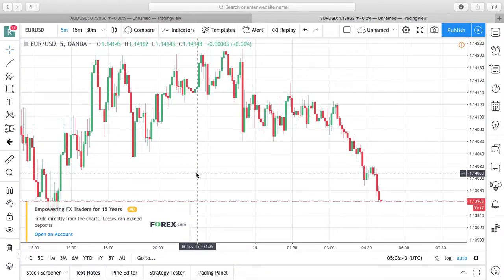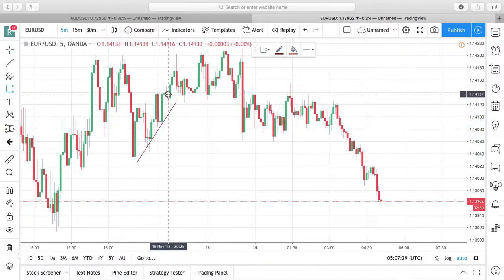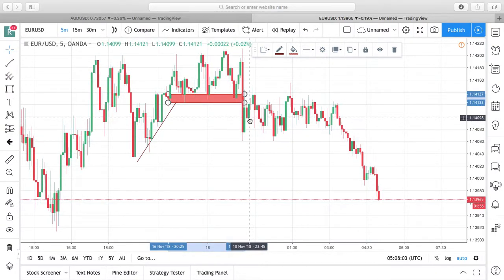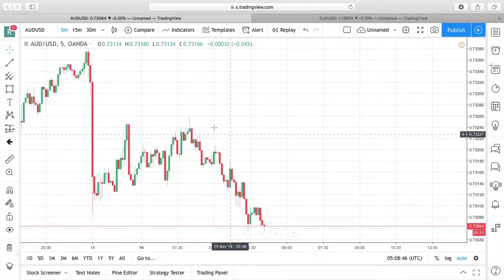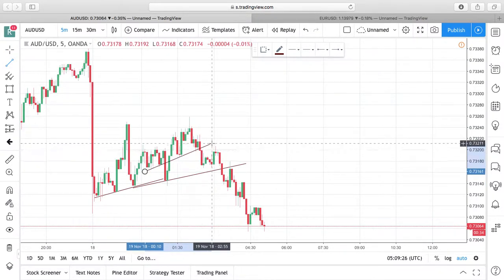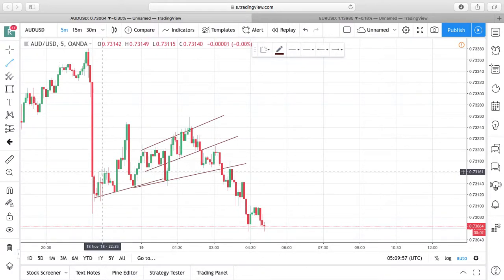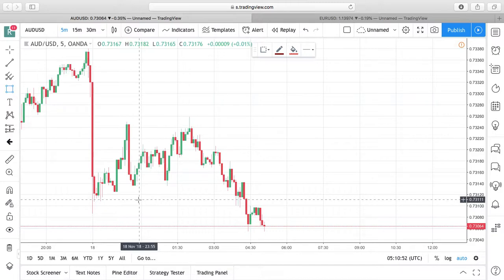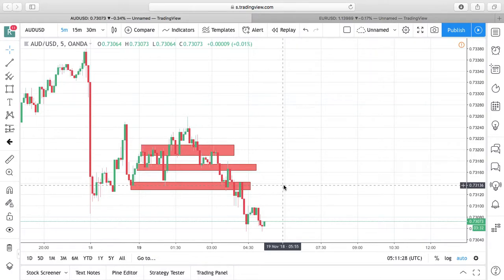Price Action Trading Overview - Trendline, Support & Resistance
First of all Happy Thanksgiving!

Please exercise responsible trading.  Trading is not for everyone, you may lose all of your investment.